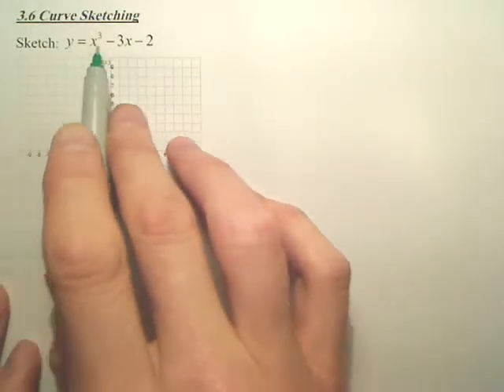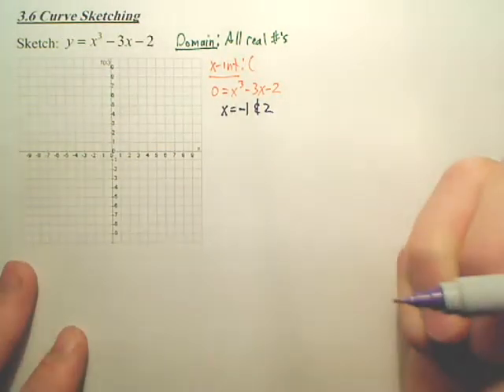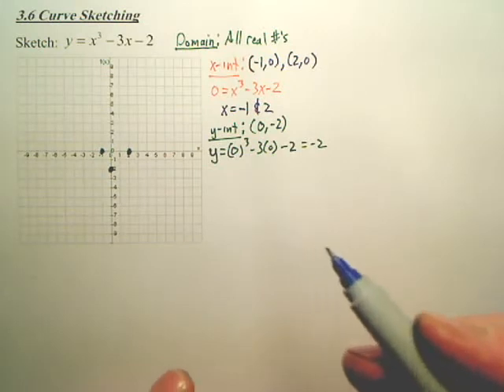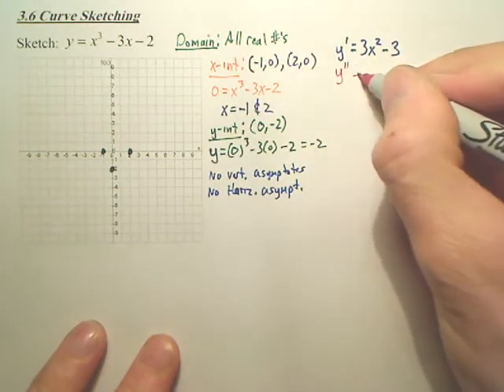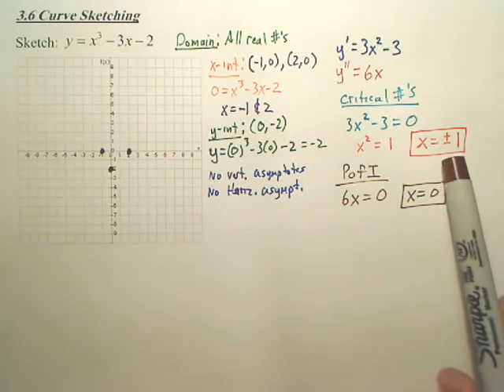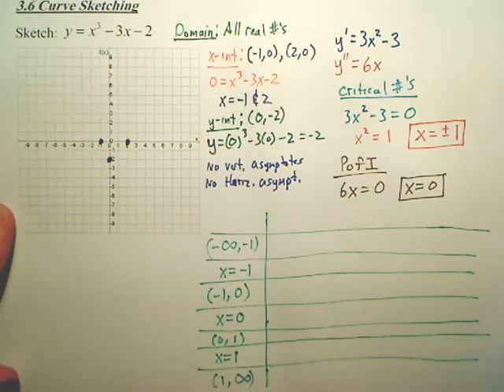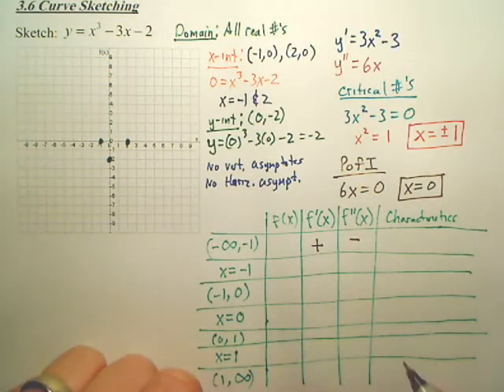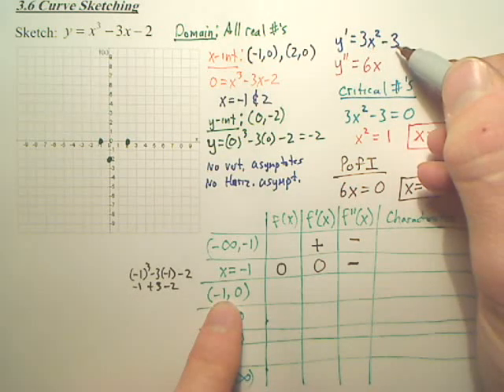3.6a1 A Summary of Curve Sketching - Calculus